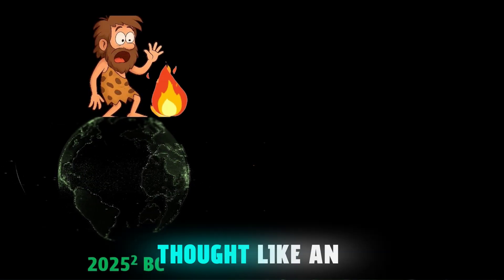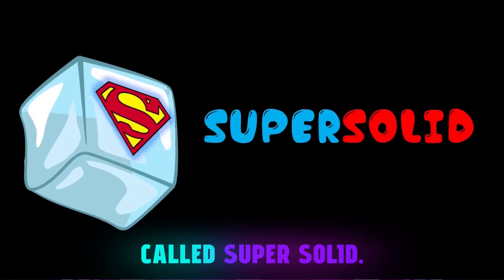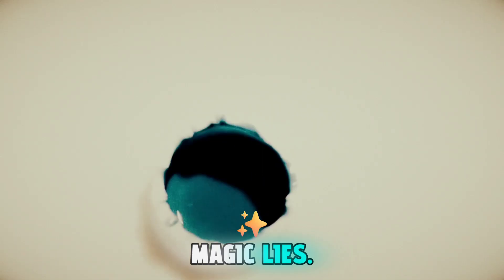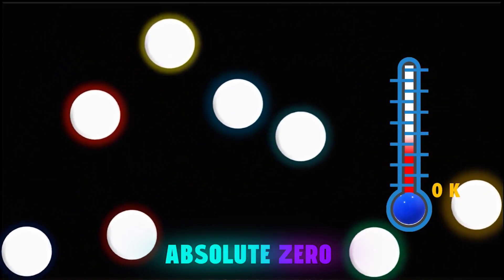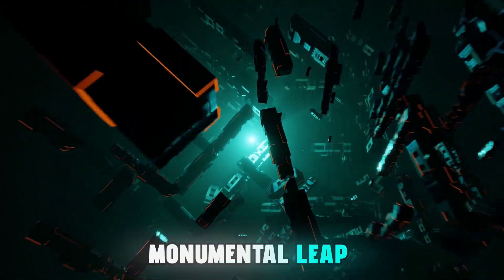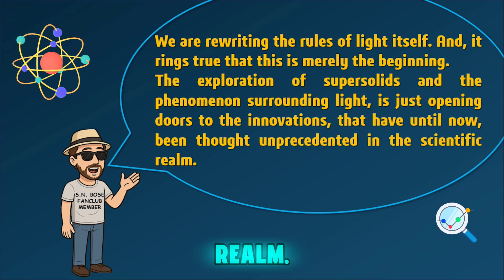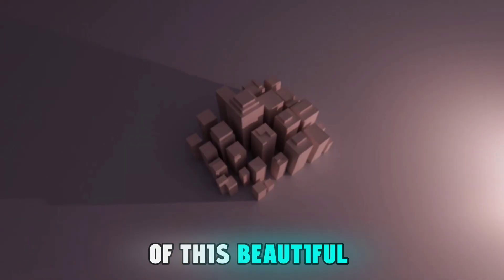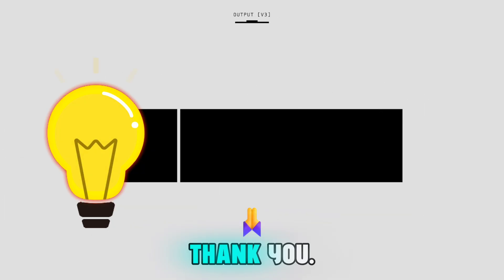Scientists freeze light: Researchers discover a rare state of matter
Frozen light.